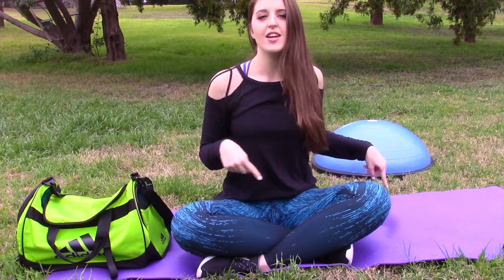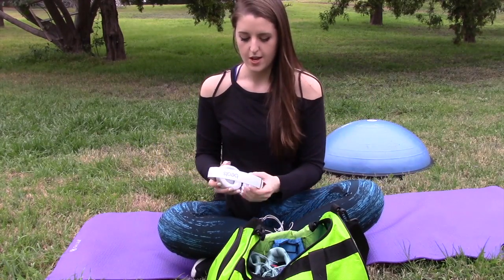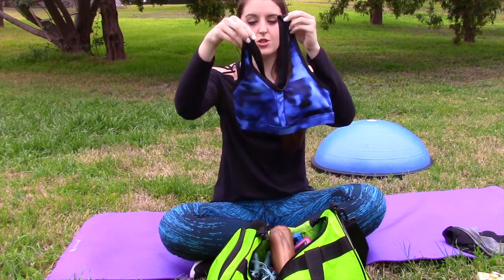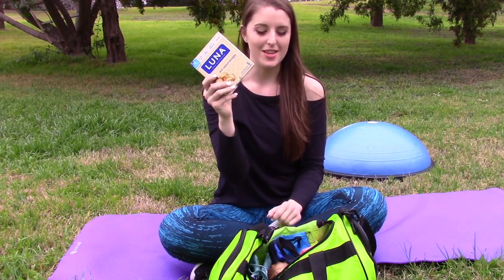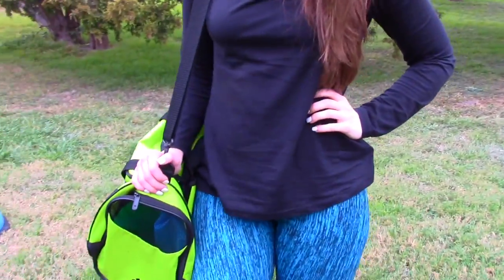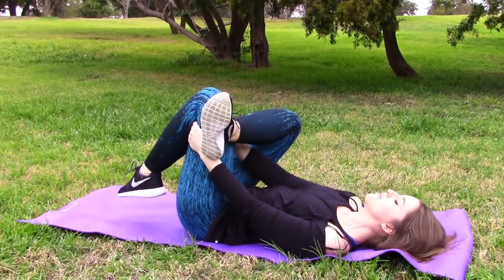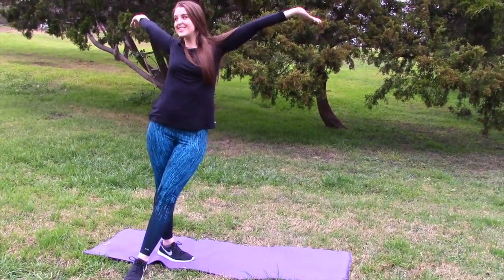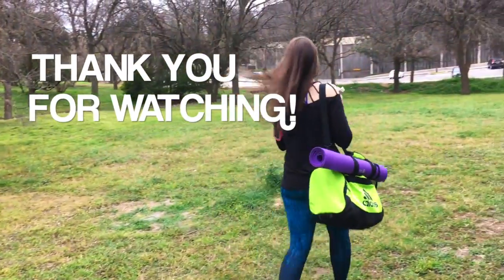2016 Fitness Routine | Outfits, Essentials, and Workout Ideas!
Hey everyone! Today I'm sharing my fitness routine with you! I'm not a fitness professional, but these workouts have given me some great results, so I really wanted to share them with you. As always, let me know if you have any suggestions!

xoxo,
Payge